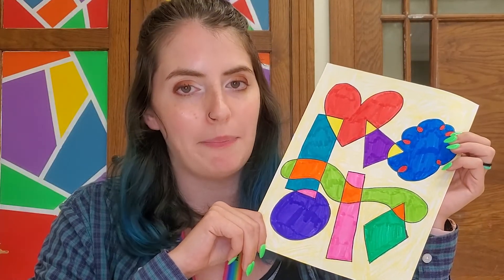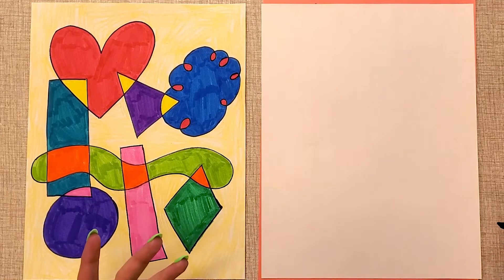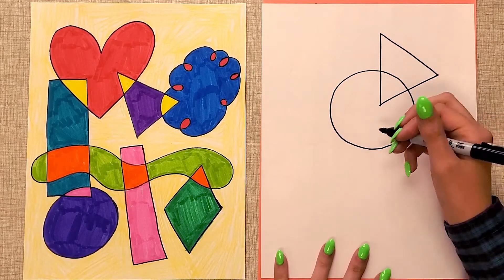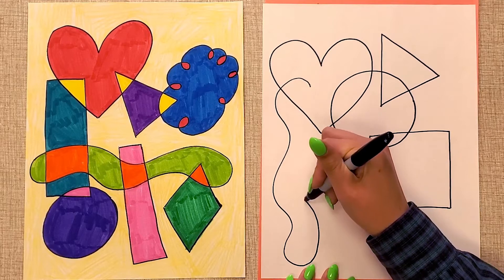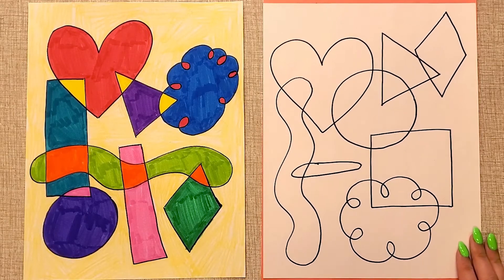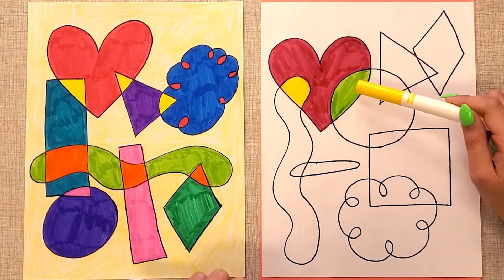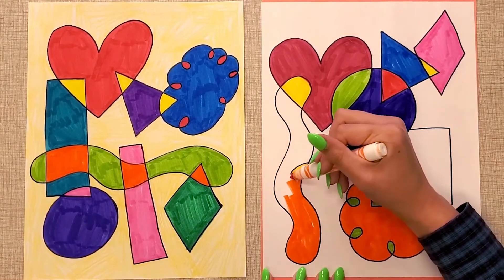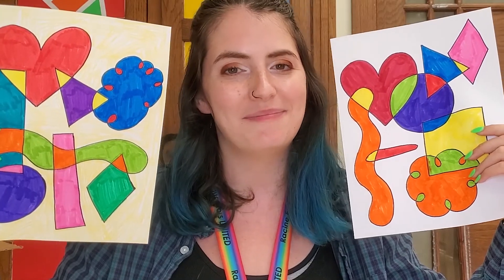Let's Draw: Overlapping Shapes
Hi friends! I have another video for you that focuses on shapes, as that is one of the most important things to know about when you're an artist!

The supplies you might need for this are:
Paper
Pencil/eraser
Coloring supplies